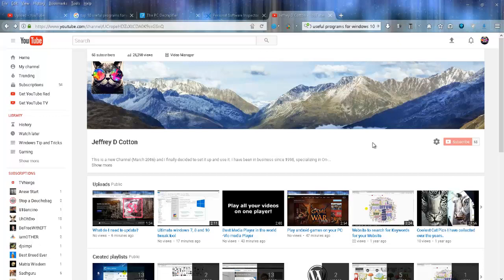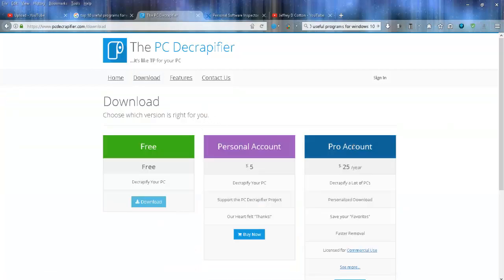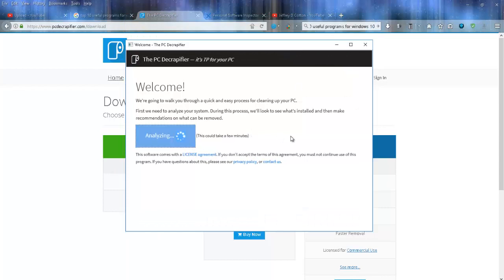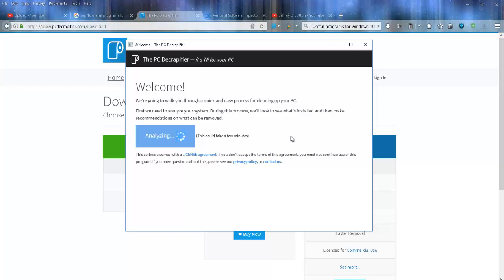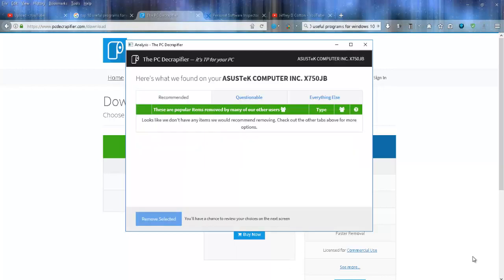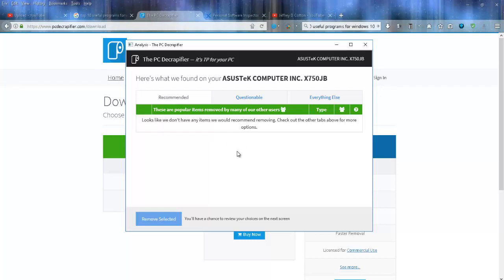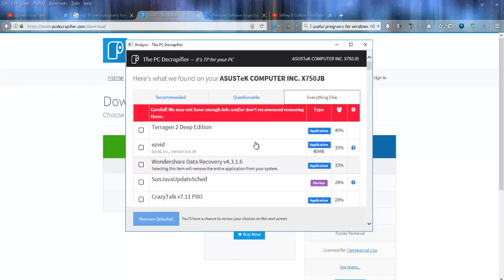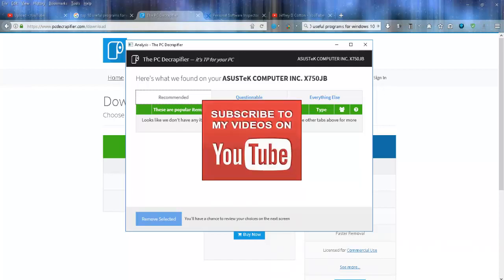Keep your PC clean and running smoothly with the PC Decrapifier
In this tutorial,I will show you how to run the pc decrapifier to keep you machine running smooth.